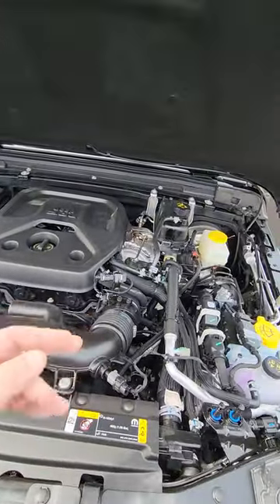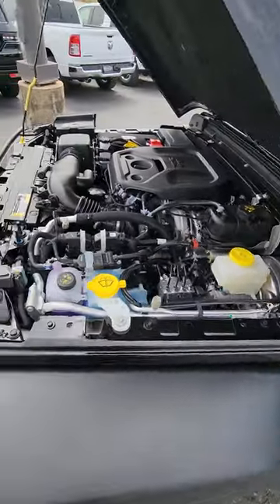2023 Jeep Wrangler 2 Door Sport S Walk-Around with Joseph Pressley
Join our knowledgeable team member, Joseph Pressley, at Fields Chrysler Jeep Dodge Ram in Asheville, as he presents an immersive walk-around of the rugged and capable 2023 Jeep Wrangler 2 Door Sport S. Get ready to explore its iconic design, off-road capabilities, and impressive features. From its versatile interior to its robust performance, Joseph provides an in-depth look at what sets the Jeep Wrangler apart. Visit us today at Fields Chrysler Jeep Dodge Ram in Asheville or contact us at to learn more and experience the exhilaration of the 2023 Jeep Wrangler 2 Door Sport S for yourself.